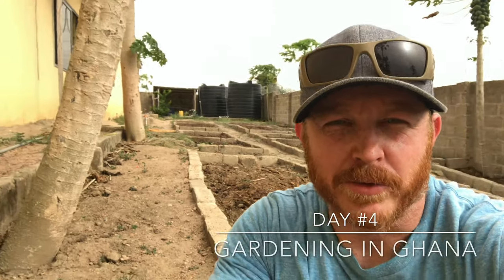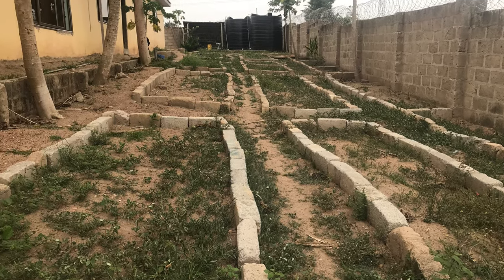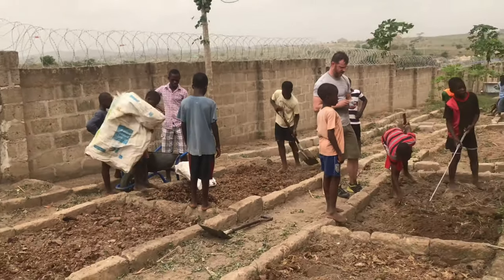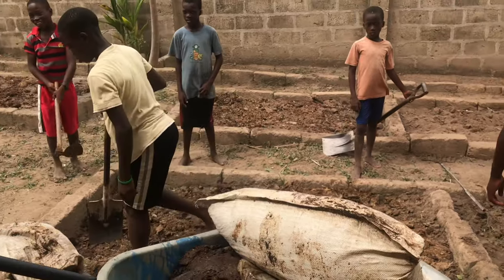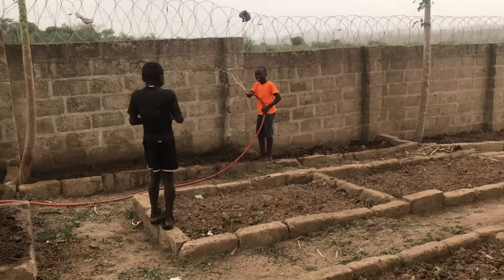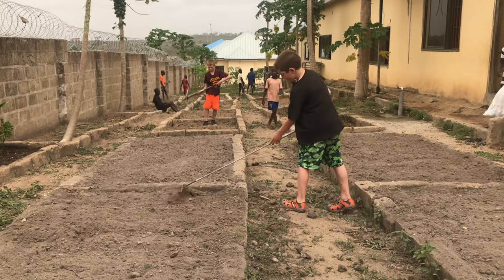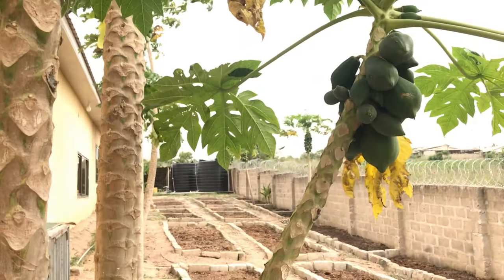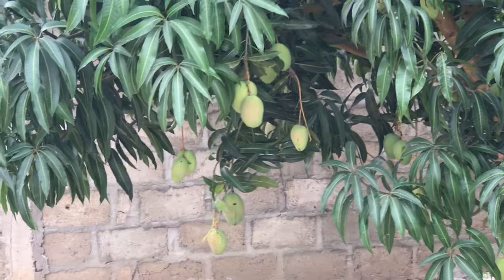Day 004 Gardening in Ghana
Part of our arrangement with Ghana Make A Difference is to help manage some of the construction projects planned for the home.  Eventually I will be managing the construction of a medical clinic here on the site that will serve dental and optometry doctors during the medical mission scheduled for Oct 2018.